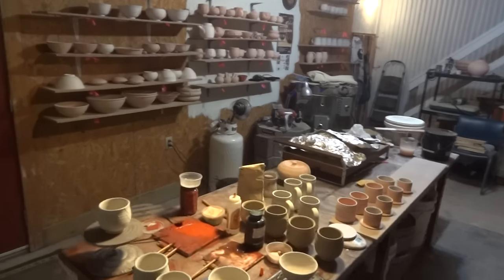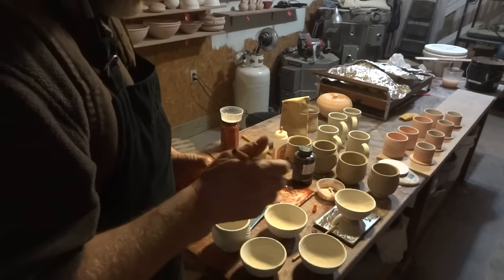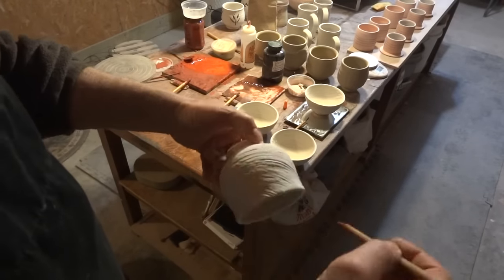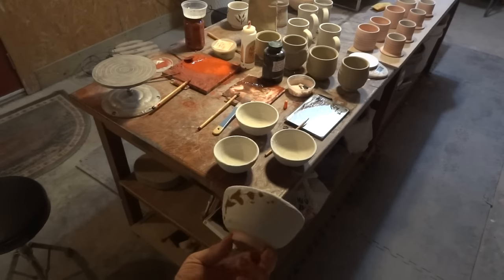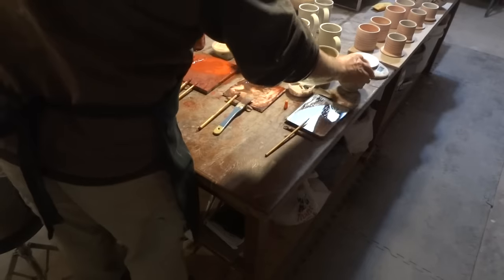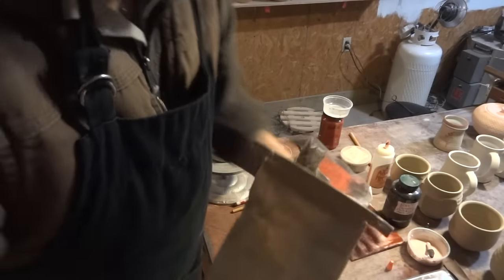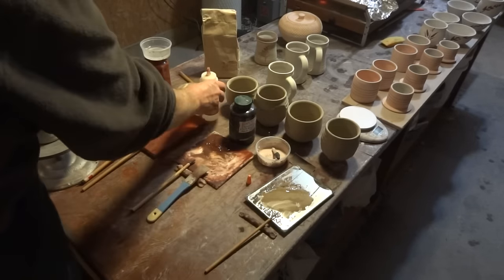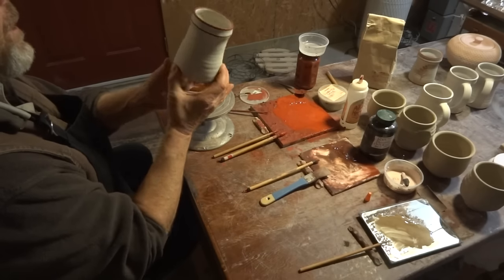SIMON LEACH POTTERY TV - Decorating - brushwork thoughts - march 7